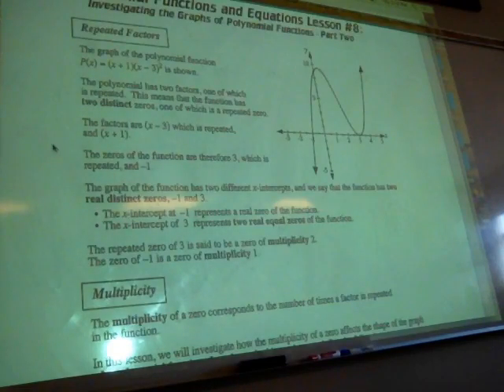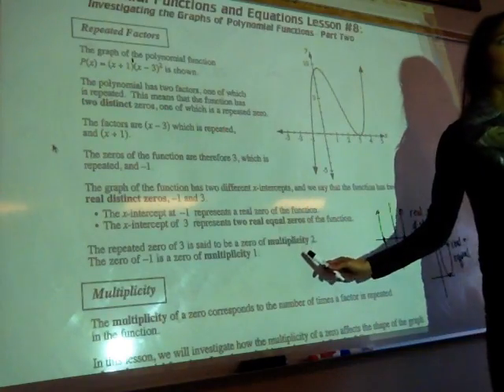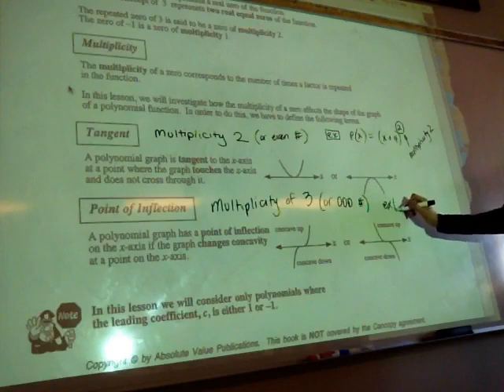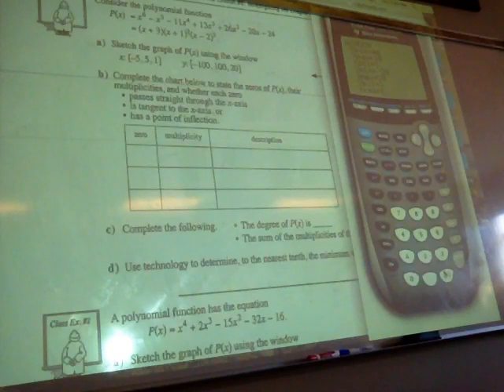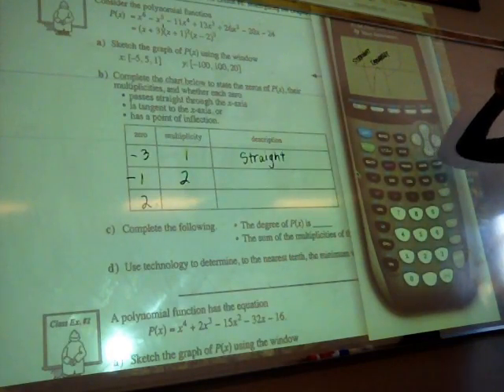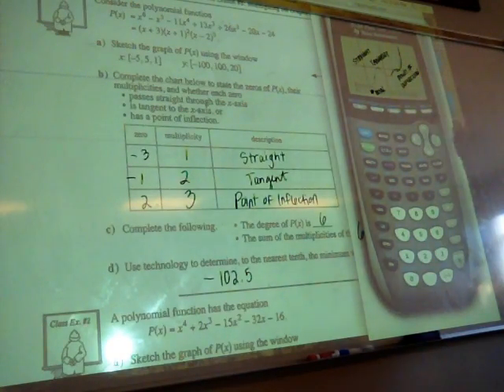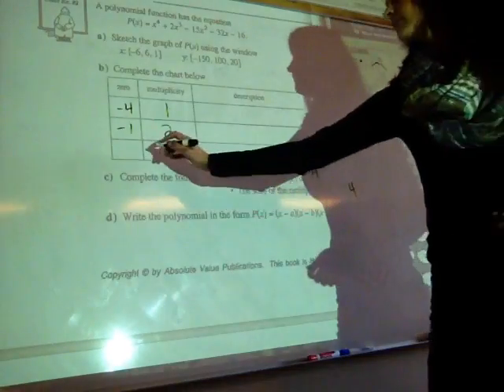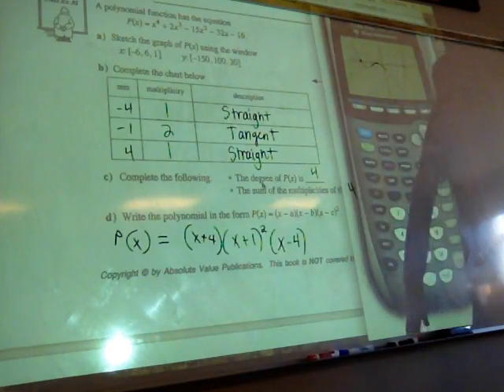Unit 4 - Lesson 8 - Investigating the Graphs of Polynomial Functions